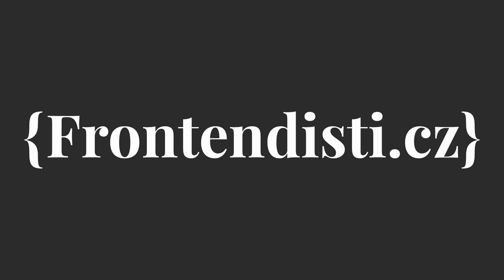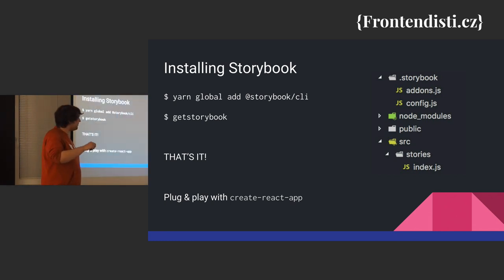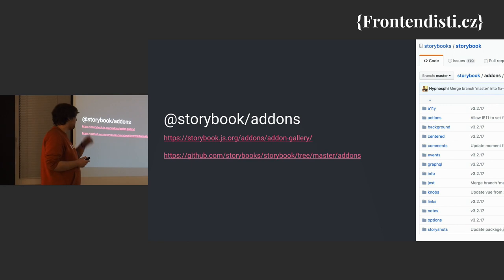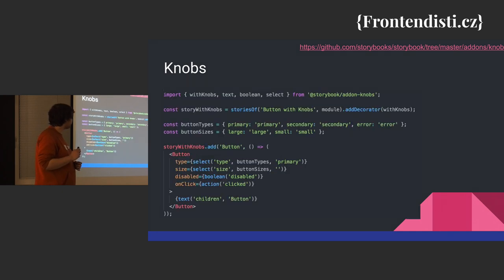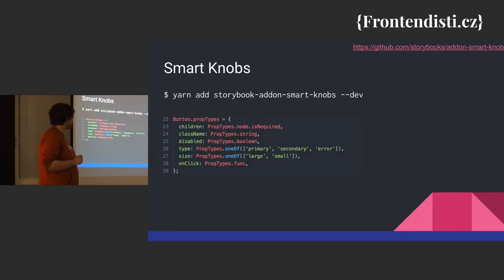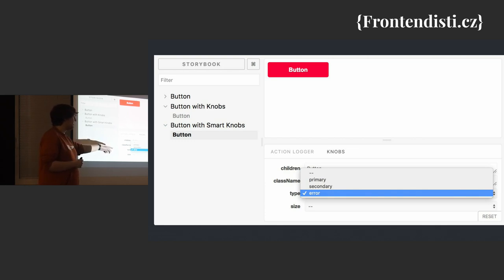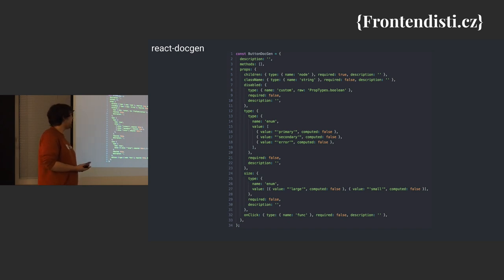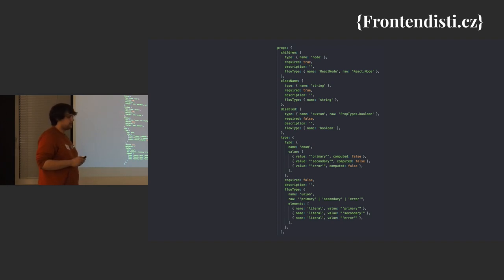David Kadlec: Storybook - dokumentace React component